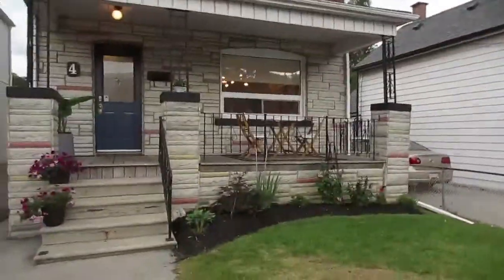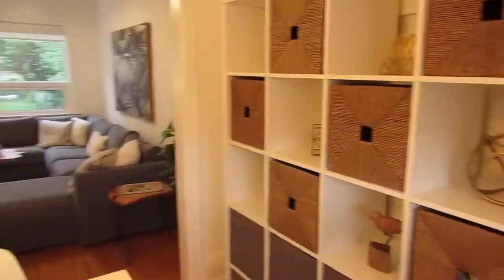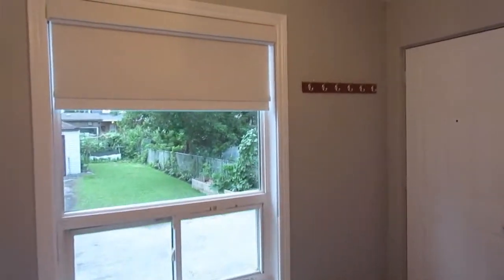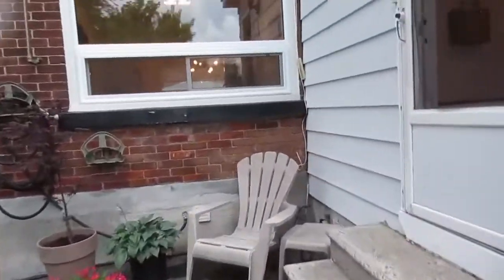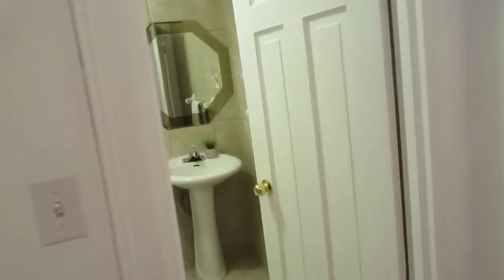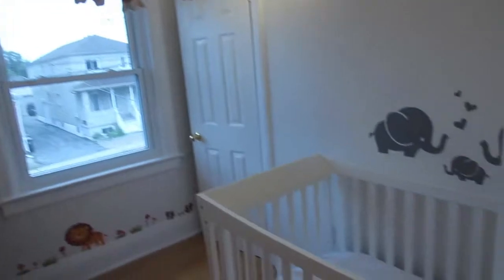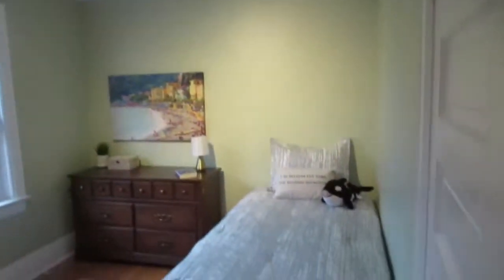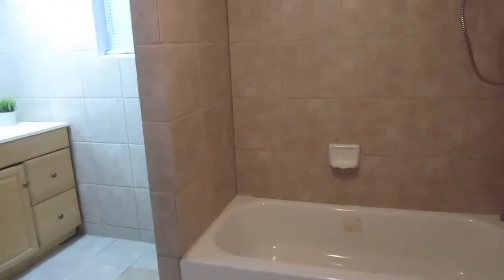4 Goldwin Avenue | York - Mount Dennis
4 Goldwin Avenue | York - Mount Dennis, Toronto Real Estate For Sale

A "gold winning" (ha!) opportunity to get into a detached, move-in ready, 3 bedroom, 2 storey home, located on a quiet dead-end street!

Enjoy living in the friendly & diverse west end neighbourhood of Mt. Dennis, close to all kinds of green space, transit & shopping.

Looking to get into the market at an affordable price yet thought it was not possible? Well look no further! This fabulous starter home offers amazing value! Lots of room for a growing family and working from home!

    Solid brick house with a pretty covered front porch
    Set on an extra-deep 140 foot lot offers plenty of privacy and space for gardening, kids and pets to play - even a basketball net!
    3 bedrooms
    2 renovated 4 piece bathrooms
    Spacious floor plan on all 3 levels
    Convenient mud room off the kitchen for all your "stuff"
    Professionally finished lower level with proper ceiling height
    Detached 1 car garage with work bench plus extra storage space and a mutual drive for a total of 4 parking spots
    The Eglinton Crosstown is going to be a major benefit to the area once it is completed in 2022 and will help you cross the city 60% faster!

Attention young and growing families or professional couples looking to put down roots next to excellent transit, shopping and schools!